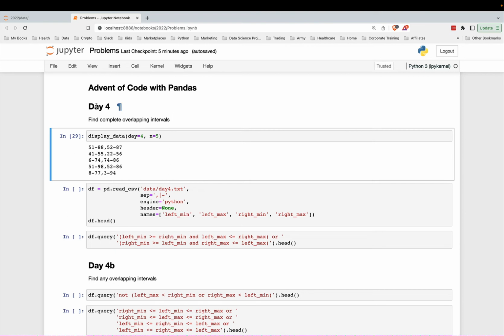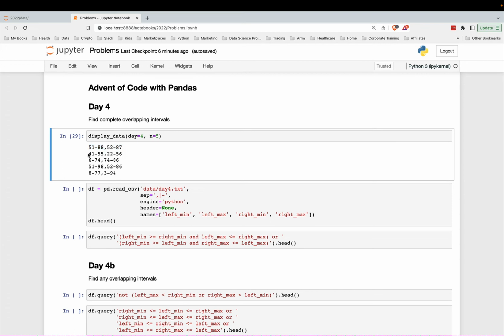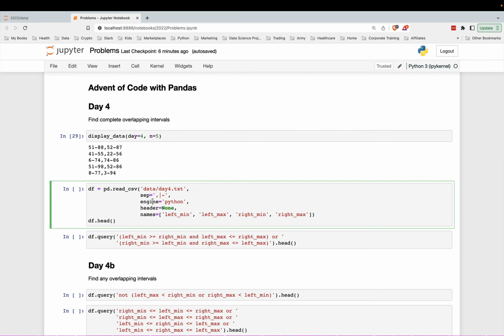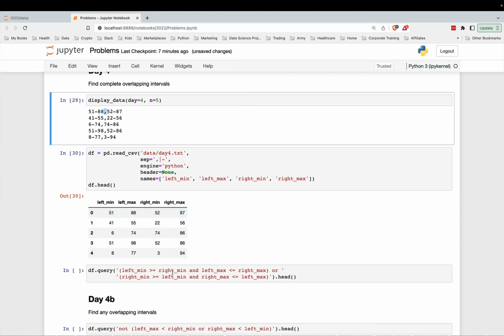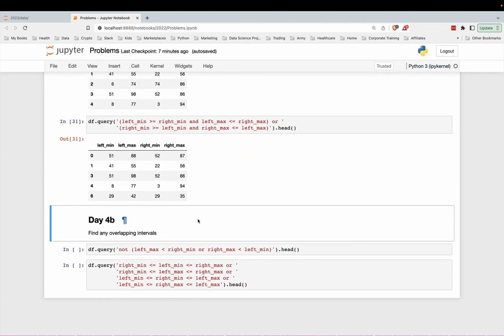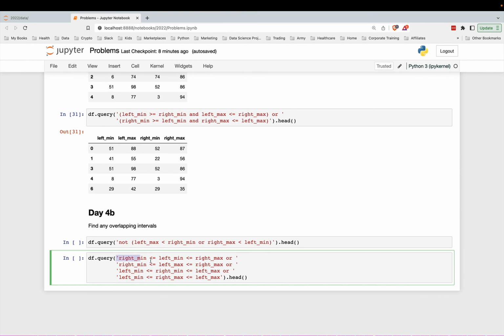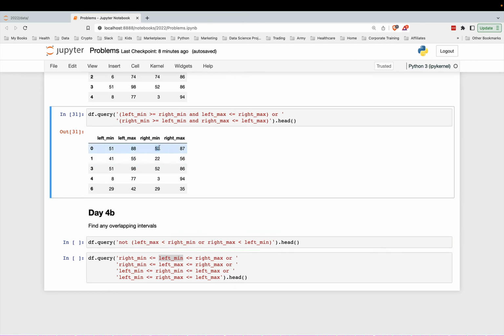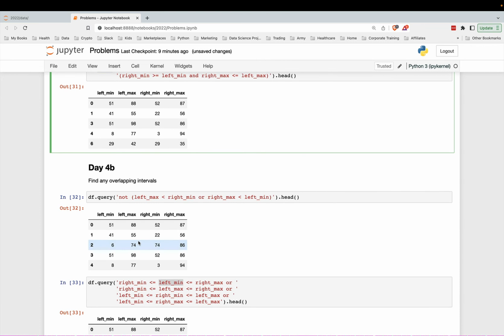Advent of Code with Pandas - Day4